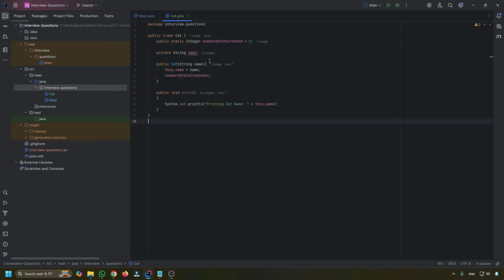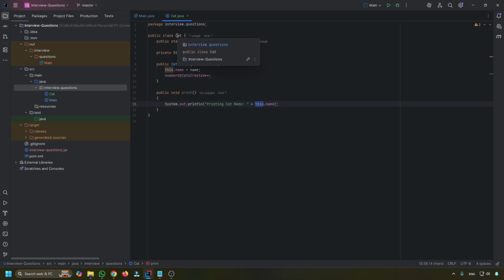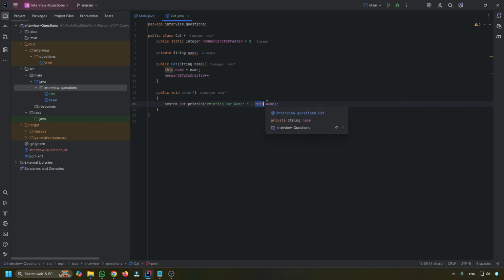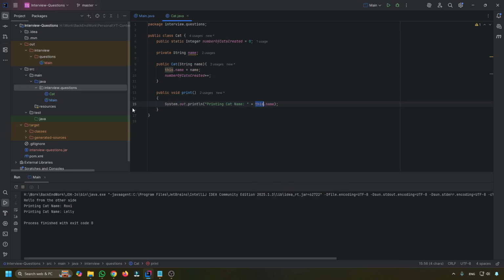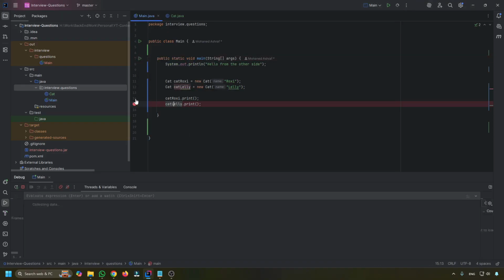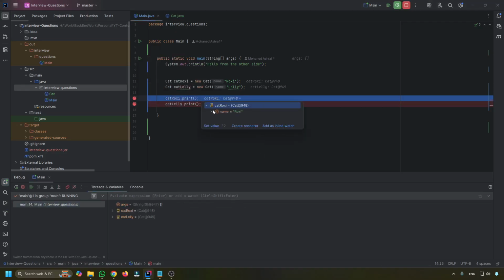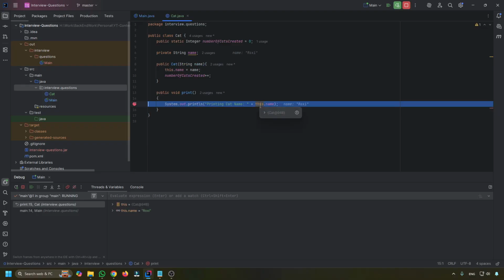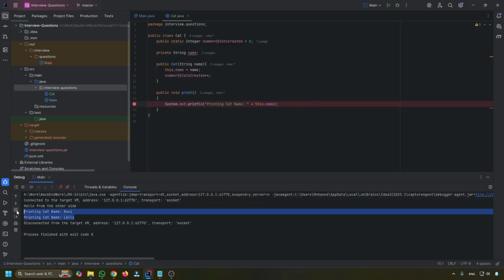52. What Is the this Keyword in Java? | Interview Question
Get a clear, interview-ready answer to this Java interview topic: "What Is the this Keyword in Java".

Topics covered: this keyword, current object, constructors, Java.